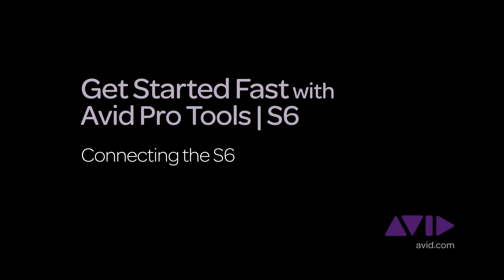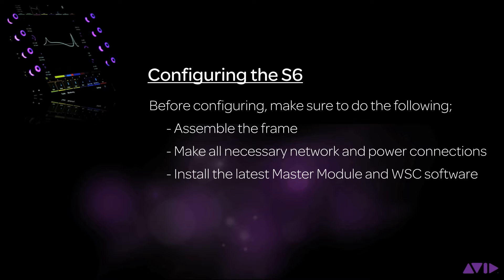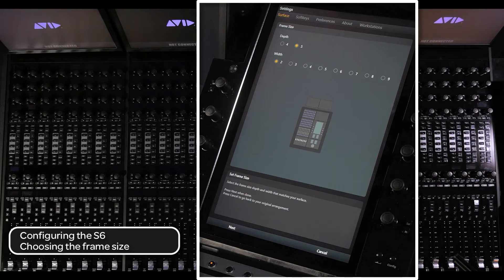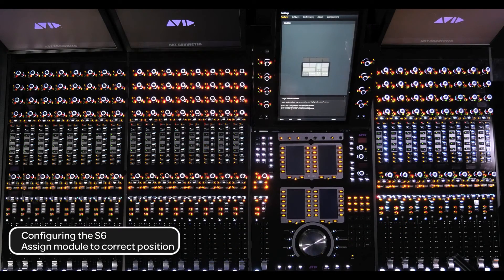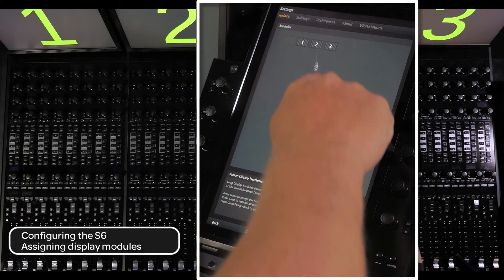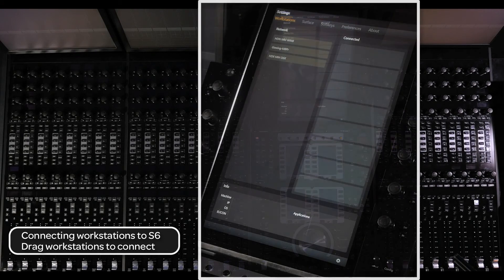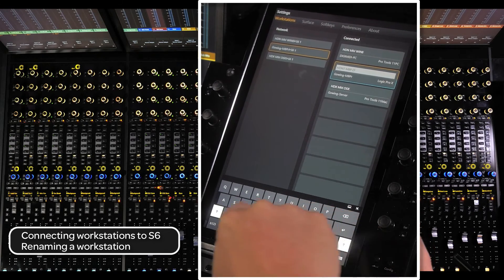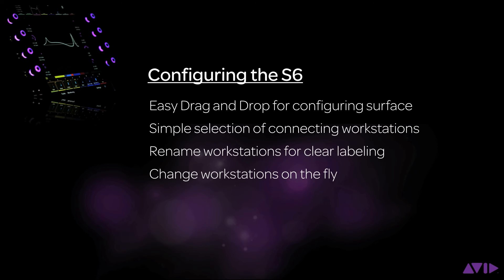1. Get Started Fast with Avid Pro Tools S6 - Connecting the S6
Get Started Fast S6 Video series. Video 1: Setting up and configuring the S6 from the Master Touch Module and connecting it to your workstations.